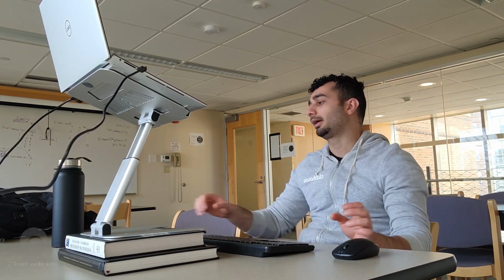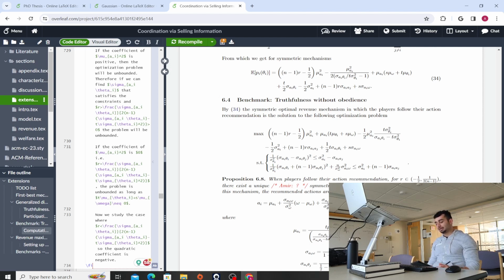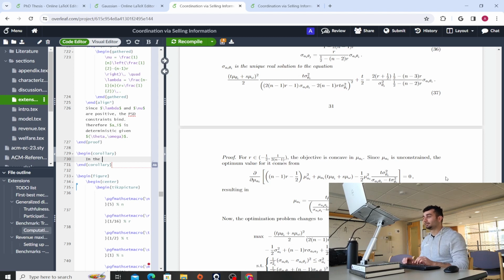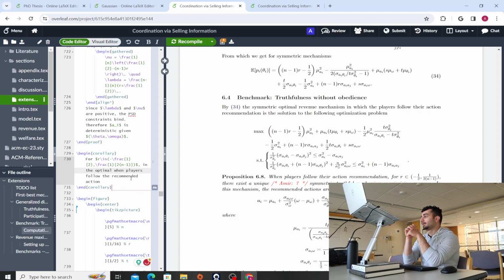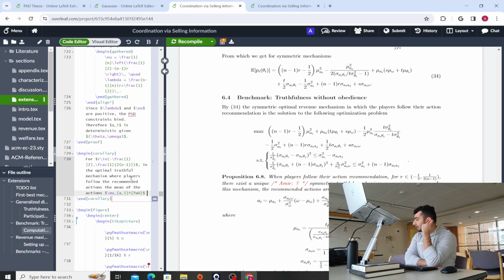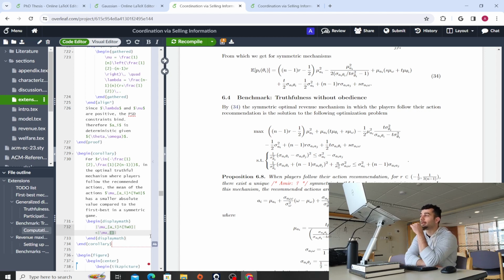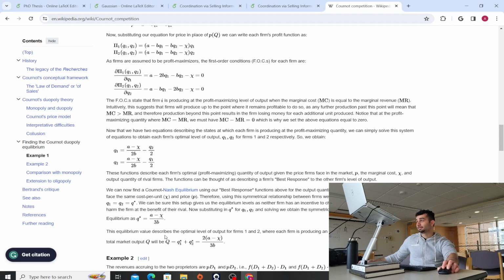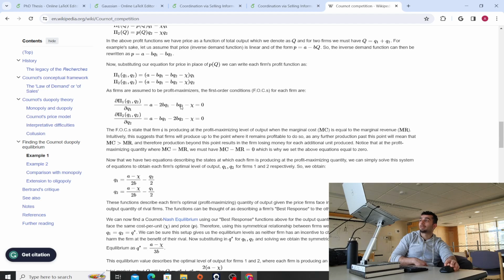I tried to be truthful to my first intuition.